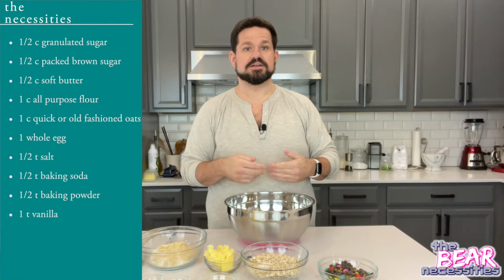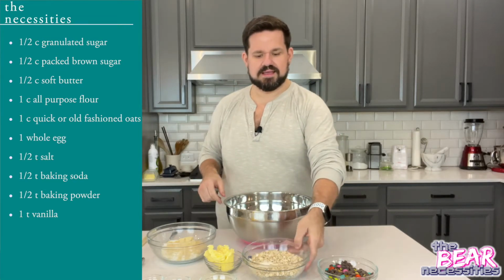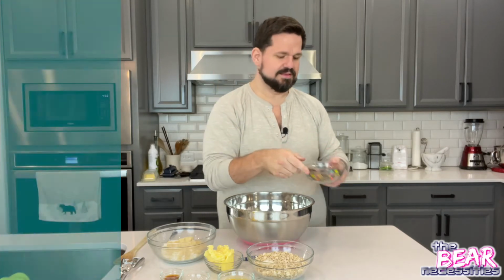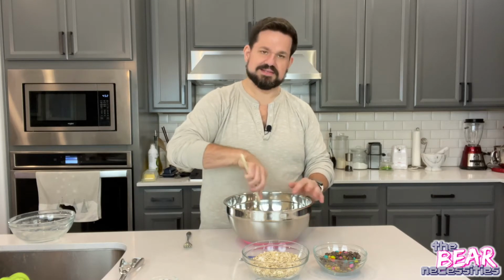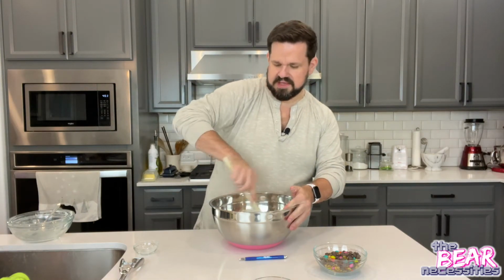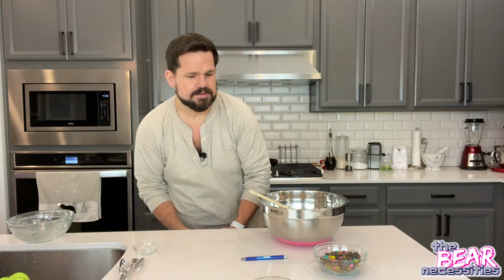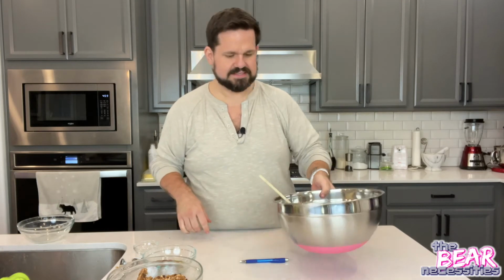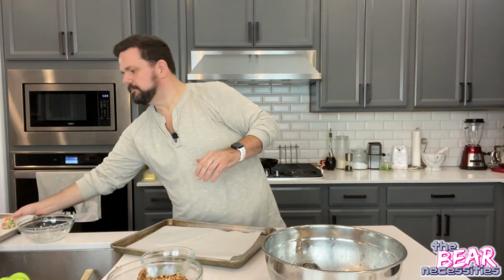Oatmeal Raisin Cookies on the Bear necessities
Bear walks you through a recipe for his absolutely favourite cookie. Oatmeal Raisin. With a spiced punch and a bit of salt, these cookies are chewy and delicious. He also adds in a candy, chocolate, and pumpkin seed loaded version just for the fun of it. Join Bear on this trip to his happy place!